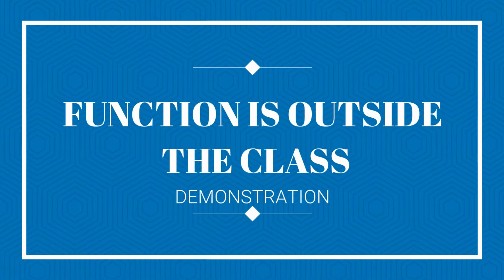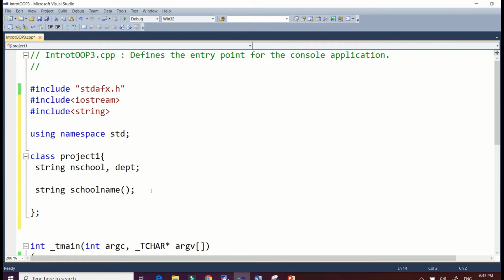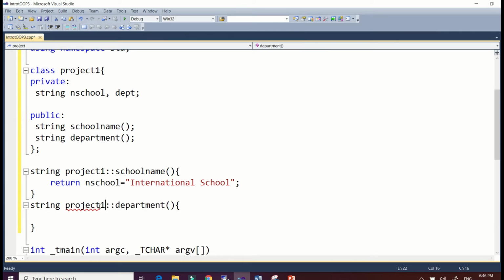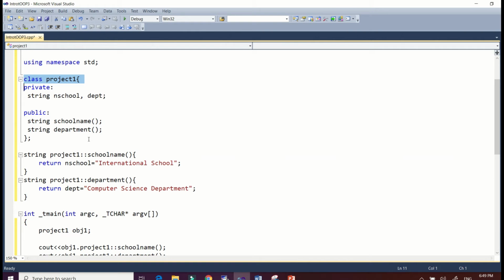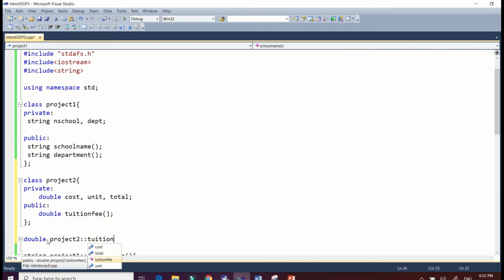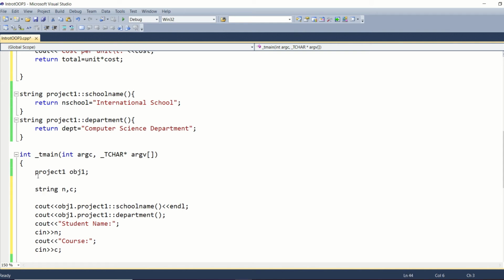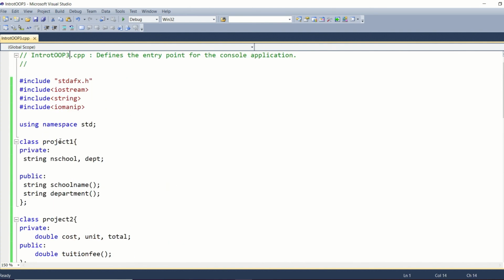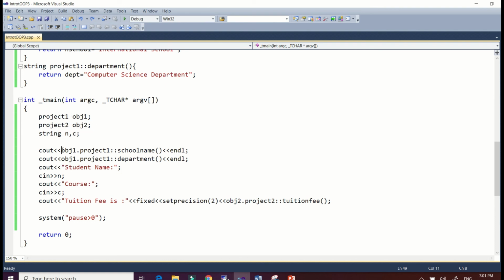Demo # 2 -Getting Started OOP using C++- Working with Multiple Classes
The demonstration guides you on how to write an Object-Oriented Program using C++ with Multiple Classes implementation where the function is placed outside the class.